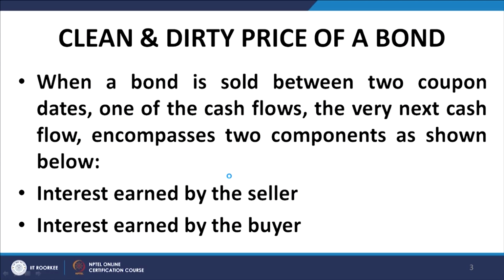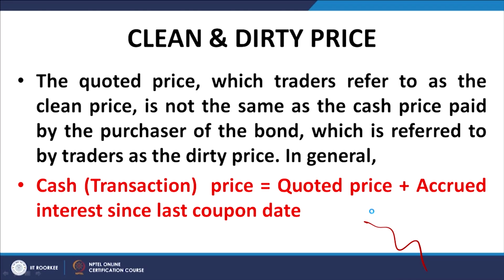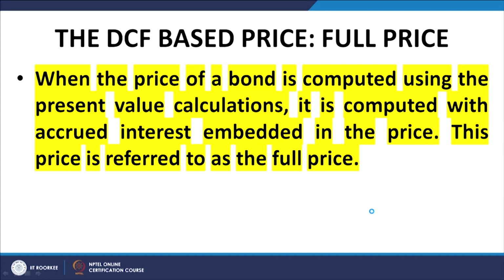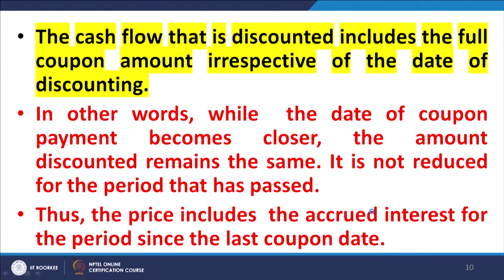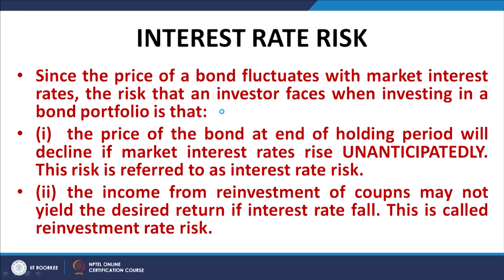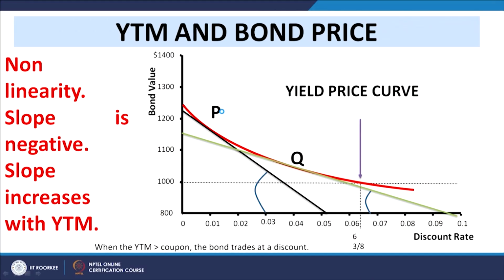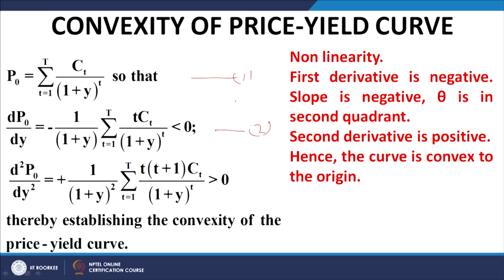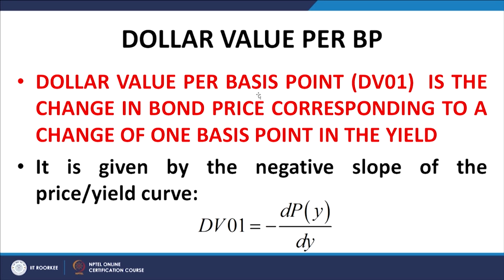Lecture 17: Clean & Dirty Price, Interest Rate Risk I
This lecture explains the concepts of clean & dirty price of a bond. Thereafter, the definition of interest rate risk is initiated.